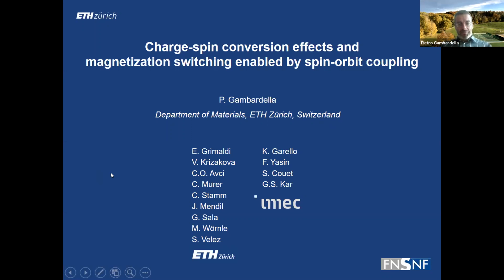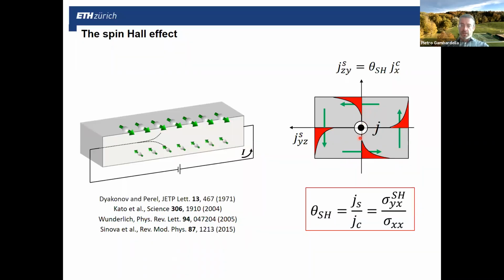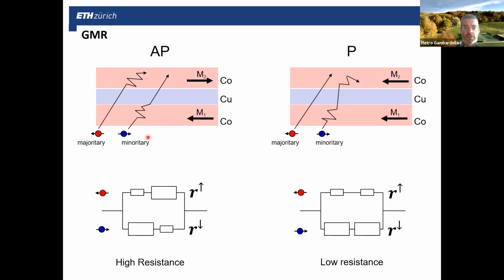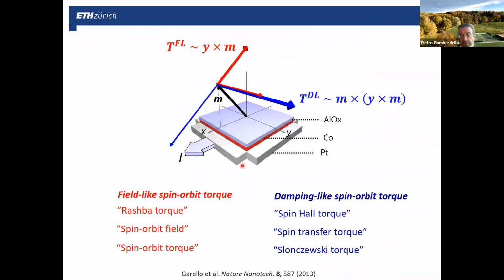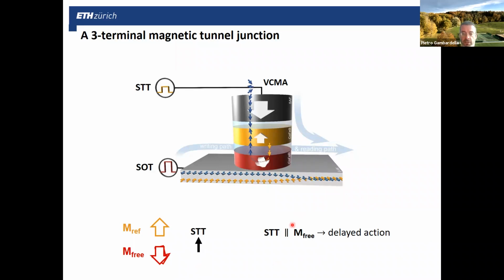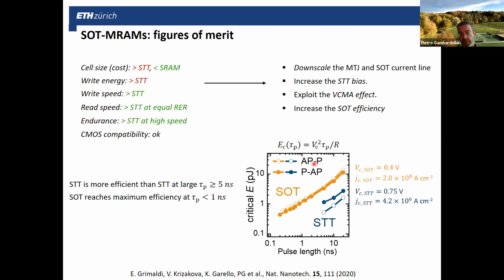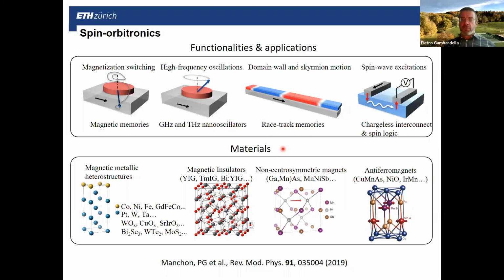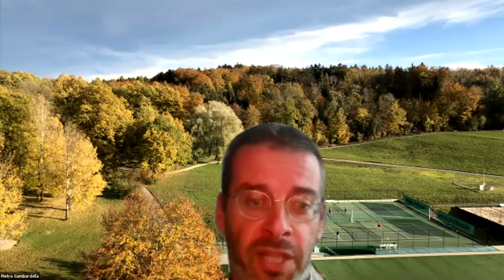Charge-spin conversion and magnetization switching enabled by spin-orbit coupling|Pietro Gambardella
Online Condensed Matter Seminar (September 7, 2020), Department of Physics, Case Western Reserve University (Host: Shulei Zhang).

Speaker: Pietro Gambardella (Department of Materials, ETH Zürich)

Abstract: The coupling of spin and orbital angular momenta underlies the magnetoelectric properties of matter. Although small, the spin-orbit interaction determines the preferred orientation of the order parameter in ferromagnets and antiferromagnets as well as the possibility to excite the magnetization out of equilibrium while ensuring the conservation of angular momentum. In recent years, advances in the understanding of the nonequilibrium charge-spin conversion processes mediated by the spin-orbit interaction have opened new perspectives for controlling the static and dynamic magnetization of all classes of magnetic materials, be they metallic or insulating, ferromagnetic or antiferromagnetic. In this talk, I will review prominent mechanisms due to spin-orbit coupling that give rise to spin currents in magnetic heterostructures, showing how unusual magnetoresistance and spin torque phenomena emerge from charge-spin conversion in these materials. I will present results based on pump-probe magneto-optic experiments that allow us to measure the spin Hall effect in nonmagnetic conductors as well as current-induced switching of ferromagnets and ferrimagnets, and discuss emerging applications of so-called spin-orbit torque devices in magnetic random access memories.